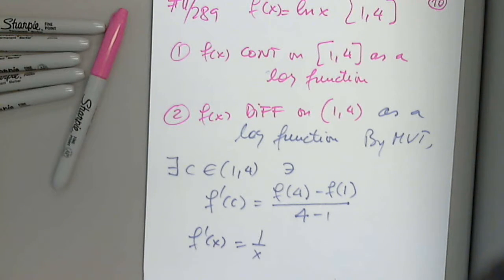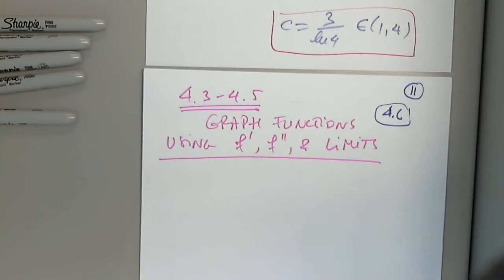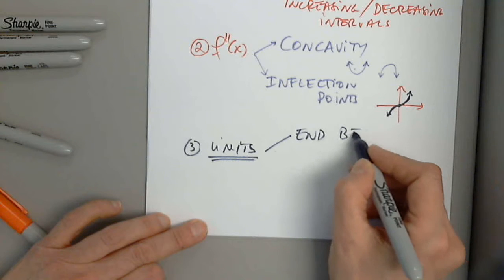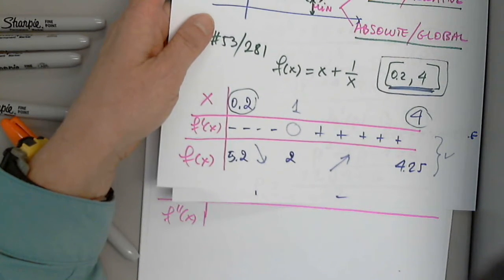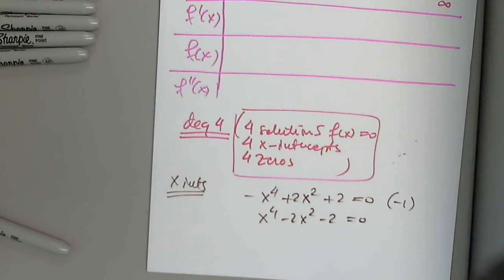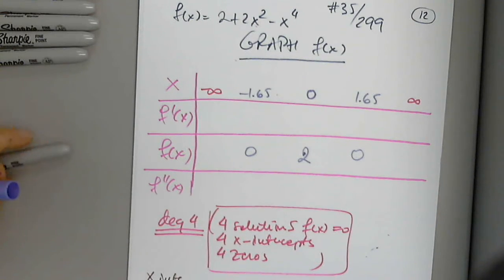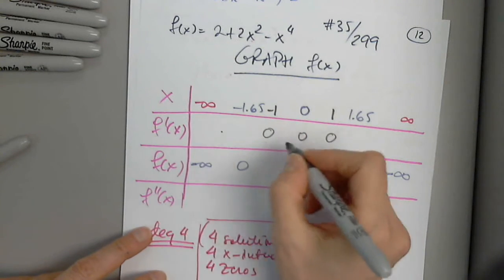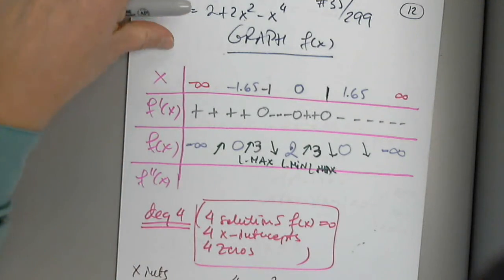MAT 191 SECTIONS 4.1 - 4.5 ART 2 APRIL 4